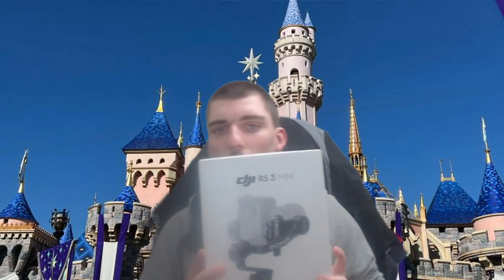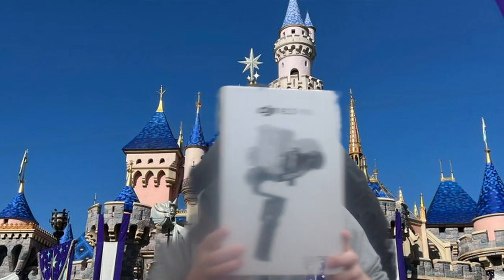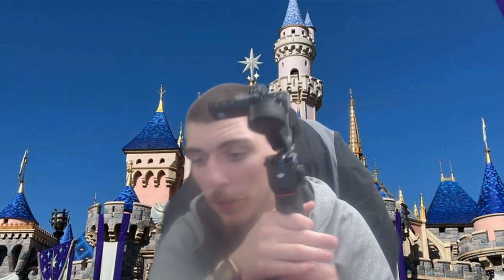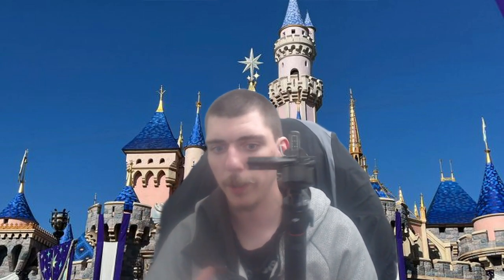DJI RS3 Mini Review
Hey guys here is where I  talk abut DJI RS3 Mini and gave you a Review on it too and  man I love it soo much. If you guys have any questions on the DJI RS3 Mini  please put them in the comments below. More like this to come for you guys.